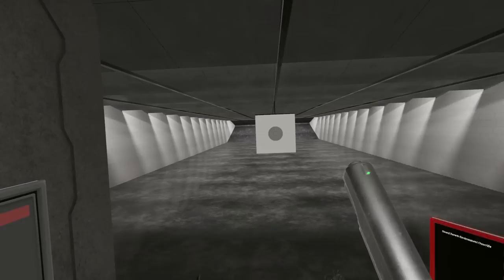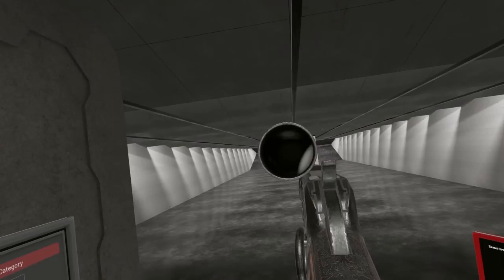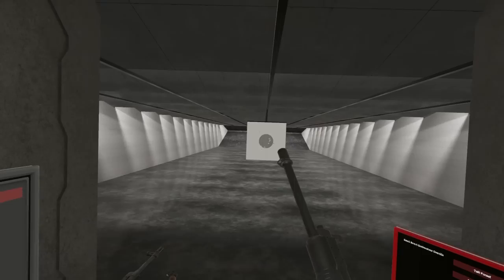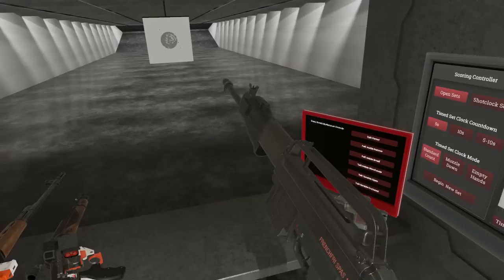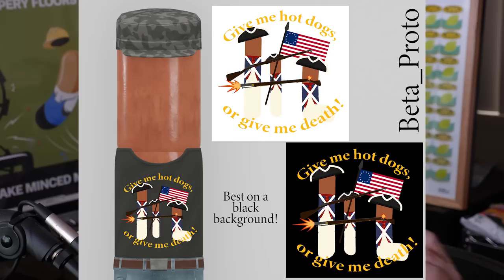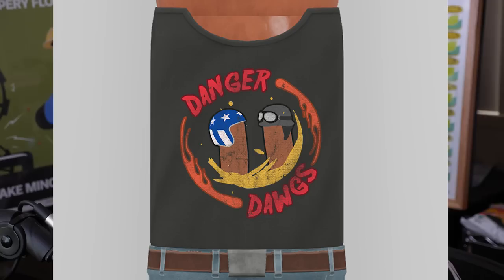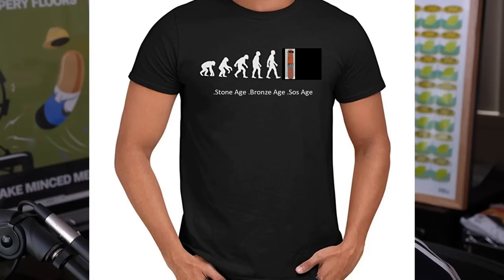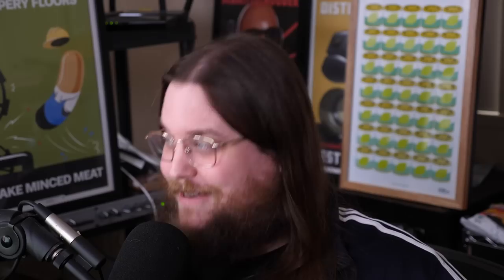H3VR Early Access Devlog - Update 106 - Bugfix Patch 1